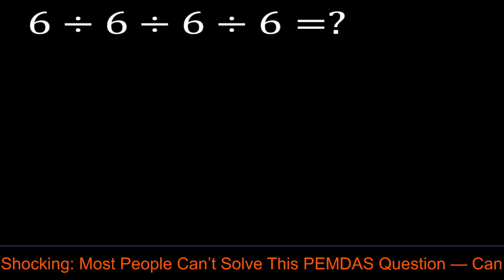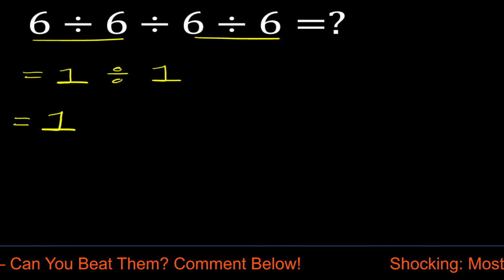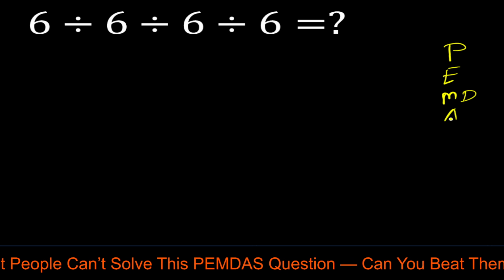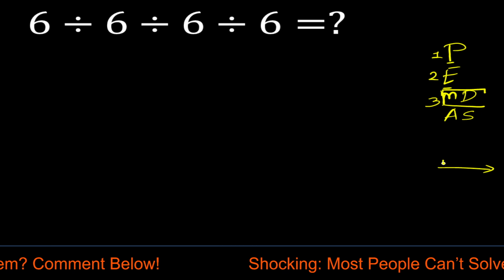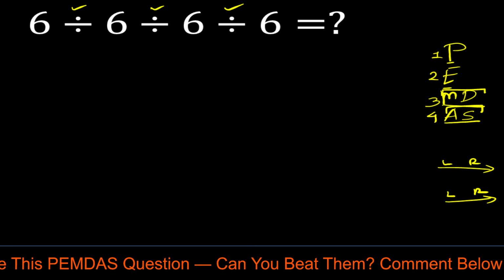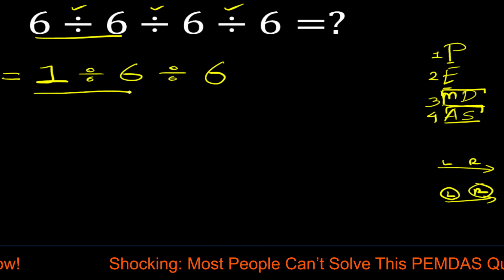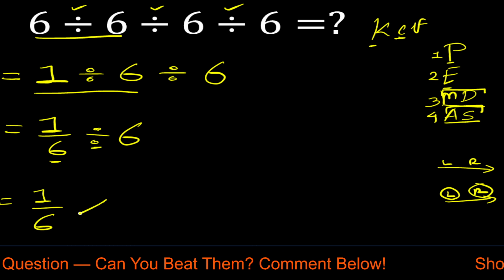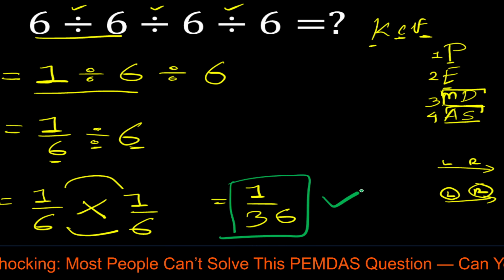This One ‘Simple’ Math Question Is Breaking the Internet!